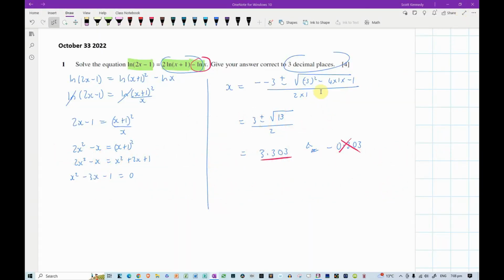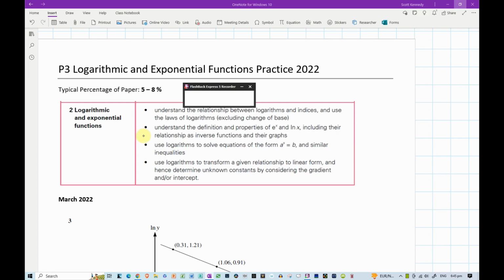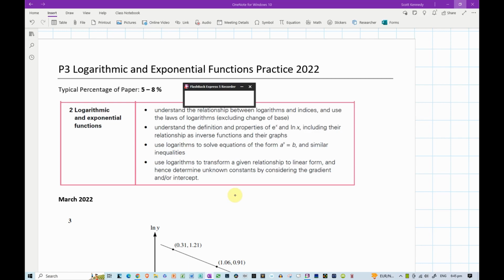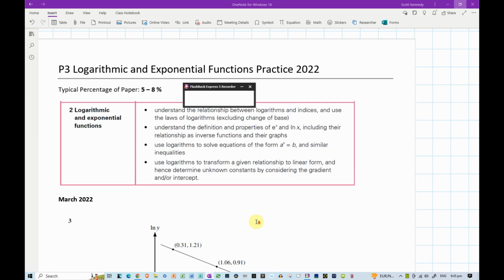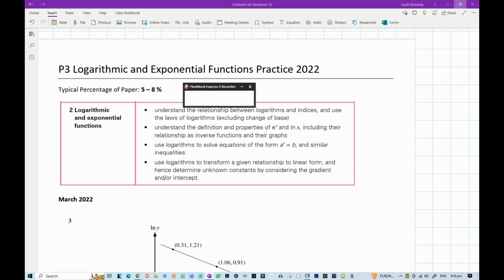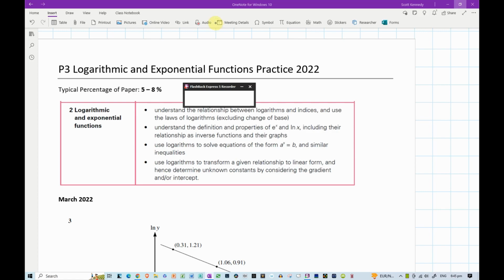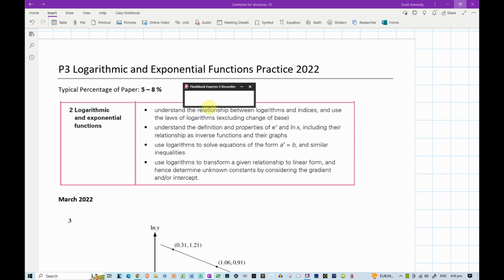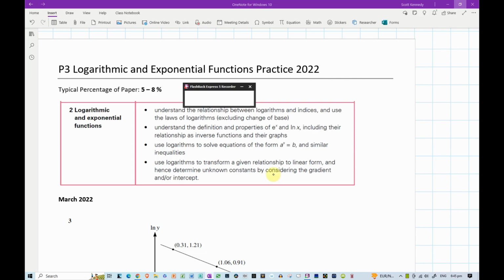Logs and Exponential Functions All Pure Maths 3 Questions 2022